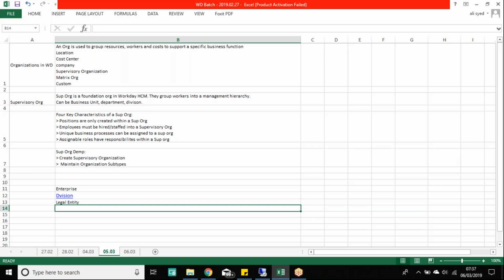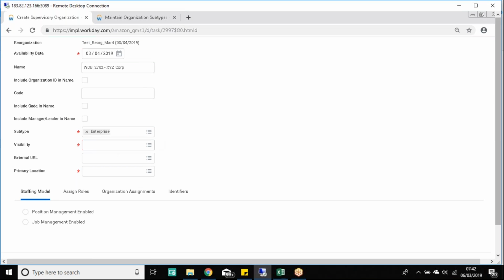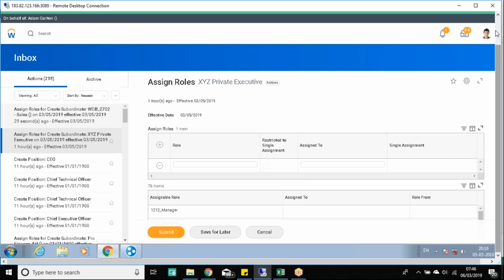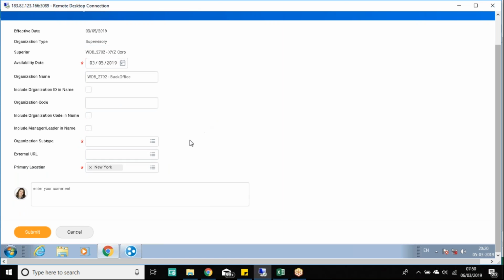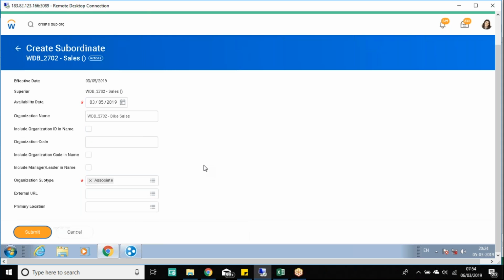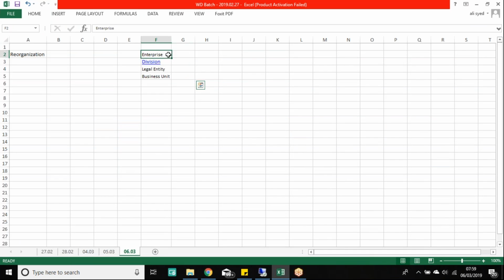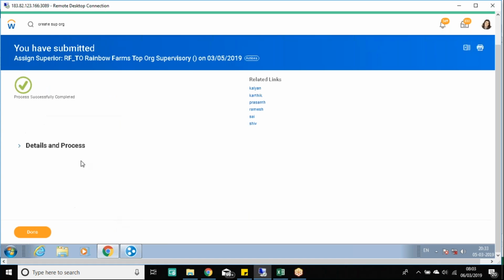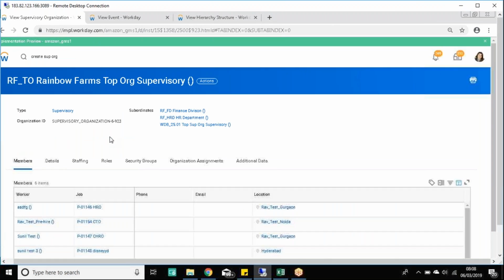Workday HCM supervisory Organization Tutorial | Workday HCM Tutorial videos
New Message
This Workday HCM lesson will provide you with an introduction to this cloud-based Human Resource Management. Learn how to utilise Workday HCM to administer personnel files, design and monitor training programmes, and do much more. Learn the basics of the robust Workday HCM system with this beginner-friendly course.